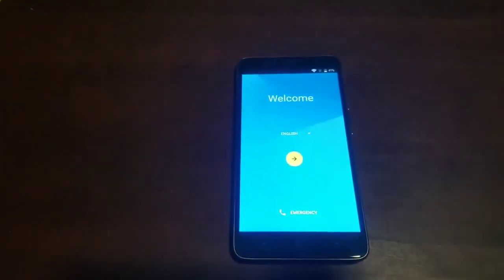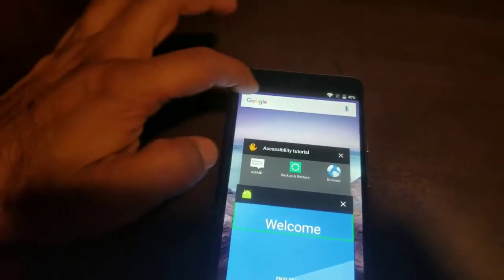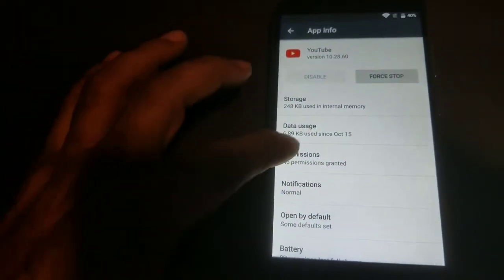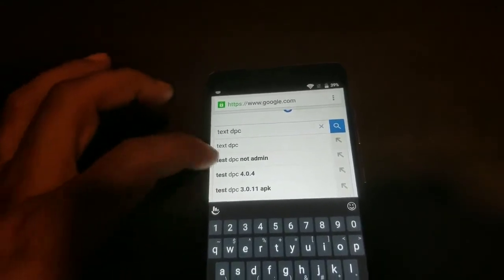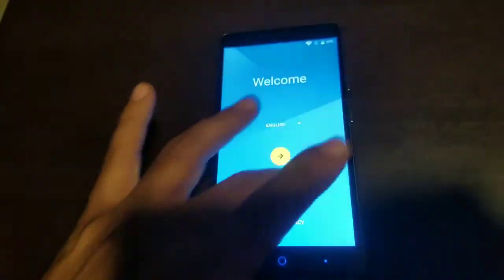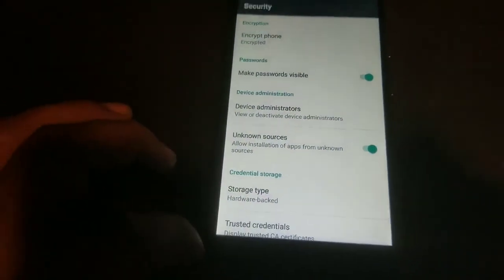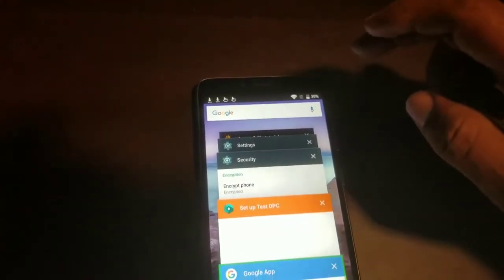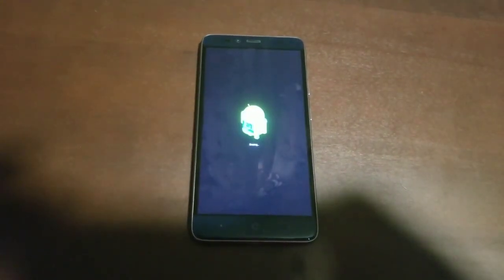How to remove or bypass google account on the zte grand max 2 or zte z988 100% it works on zte phon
How to remove or bypass google account on the zte grand max 2